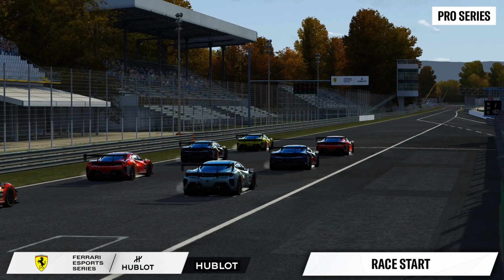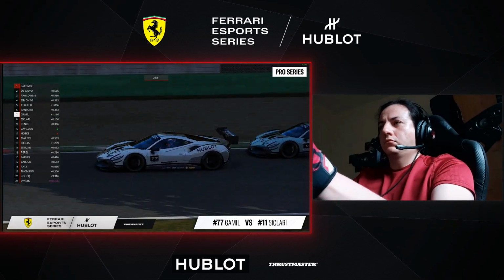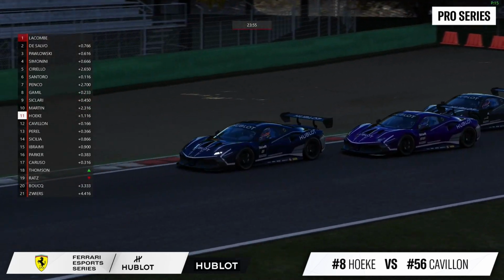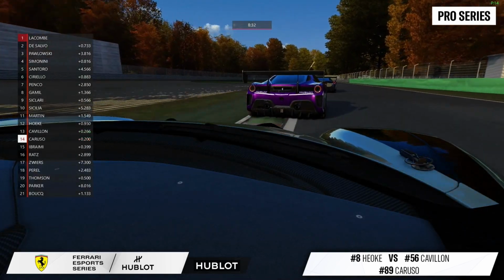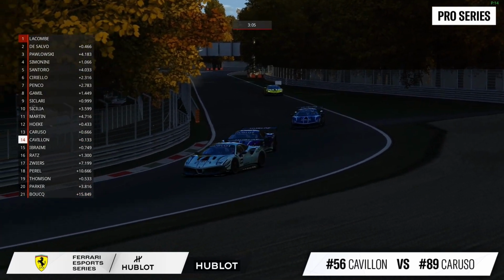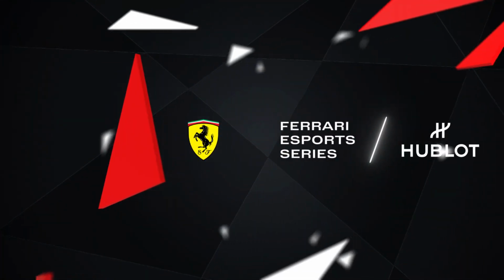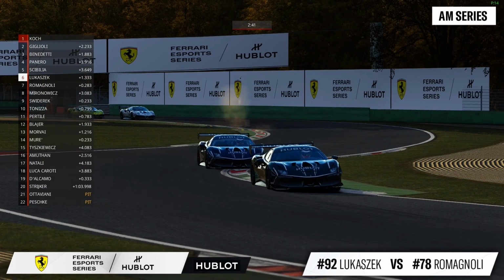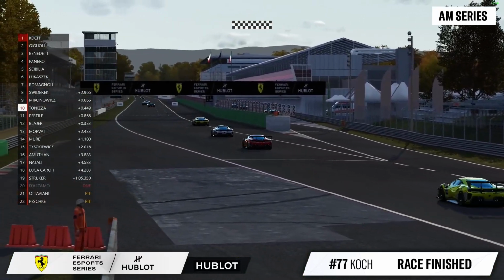Ferrari Hublot Esports Series: AM–PRO Races Recap Week #1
The first October stream recap is here!
 In case you missed the live stream, watch this and stay updated on the competition! 🏁